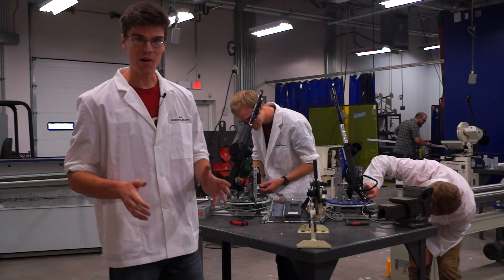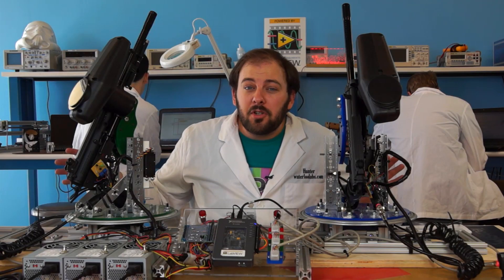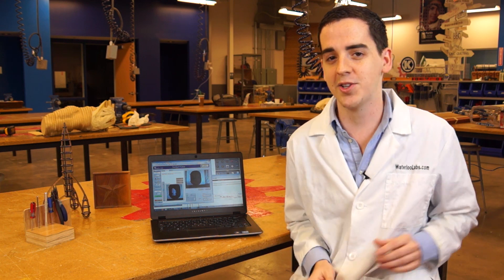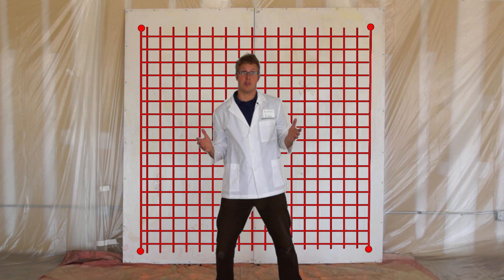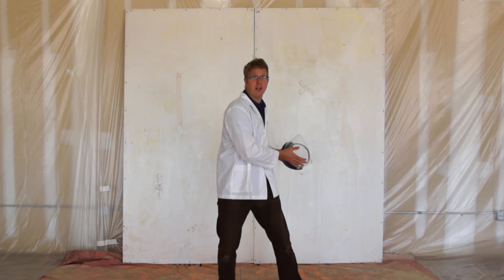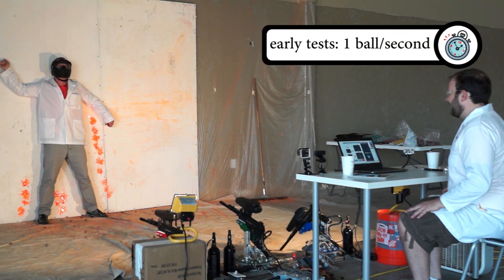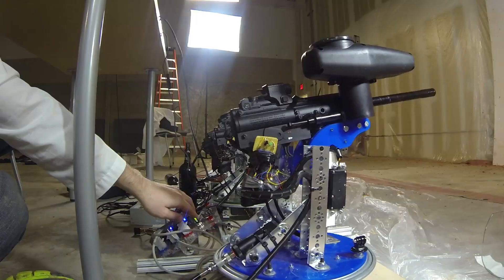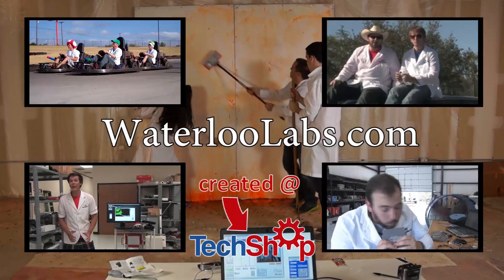Paintball Picasso | Waterloo Labs | Episode 09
The Paintball Picasso system consists of three robotic paintball markers that can create art. Each paintball marker uses servos to create a pan-tilt platform to move the markers. Custom electronic triggers in the markers allow them to be fired remotely, shooting more than 10 paintballs per second. The system is controlled by the NI myRIO embedded controller and LabVIEW software that enables the system to be controlled is a variety of ways, including taking an image from a USB webcam in order to outline the person.

This project was created and filmed at Tech Shop Round-Rock. If you like making things and want access to world class tools check out a Tech Shop near you.

Paintball Picasso Team
William Wilson, Stephanie Campbell, Rick Weiss, Brian Deagle, Hunter Smith, Tucker Paxton, Erik Olson, Matt Jacobson, Nathanael Letchford, Ben James, Sam Strickling, Melisa Napoles, Chris Correll, Dayna Polstein, Graham Green, Chris Culver, Cameron Thevenin, David Rappaport